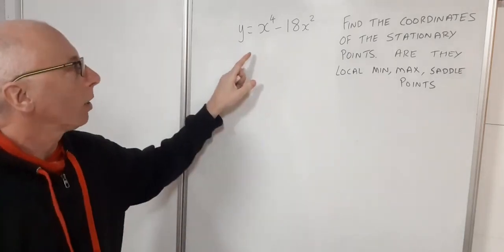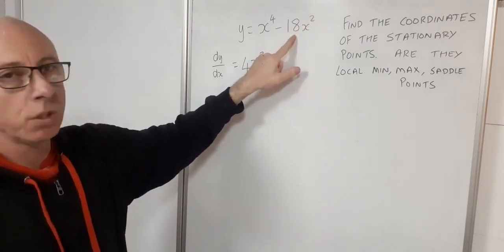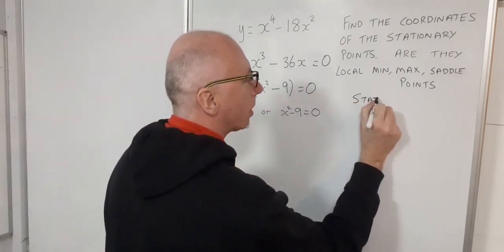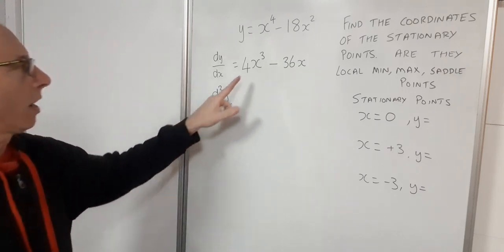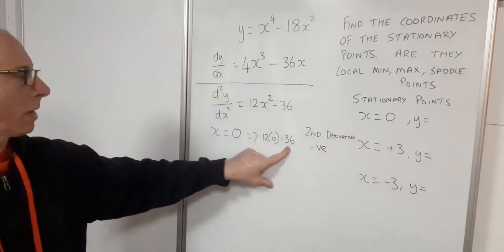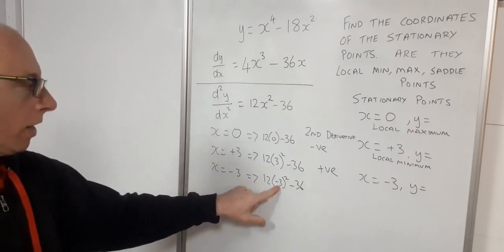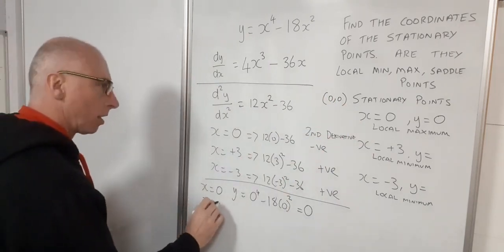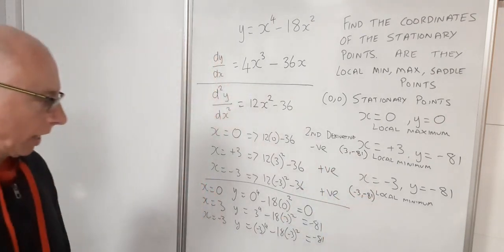Find Stationary Points and their Nature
Find the Stationary Points of a Quartic and test if they are Local Minimum , Local Maximum or Saddle Points
Further Maths Question 20 from June 2022 Paper Non Calculator